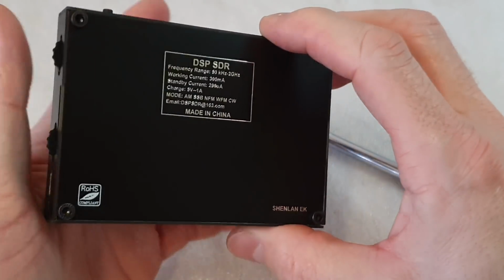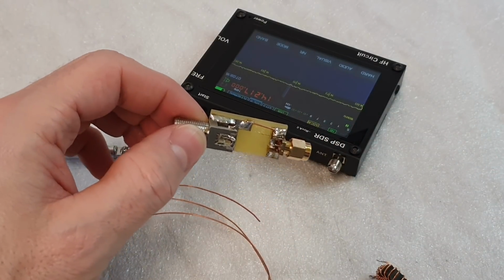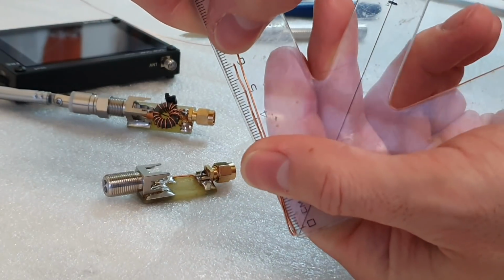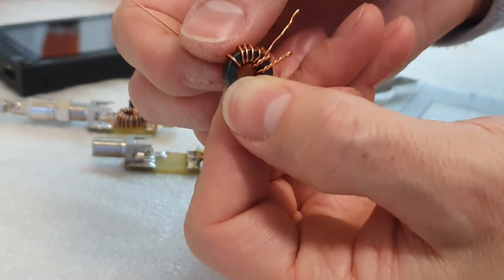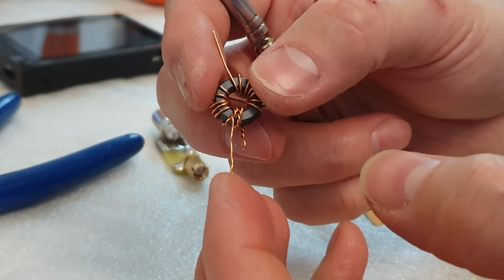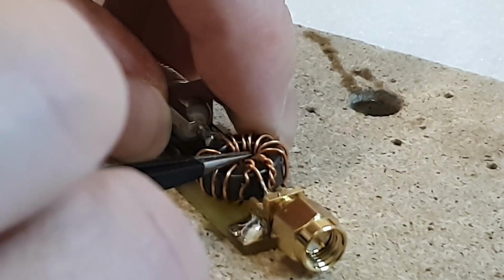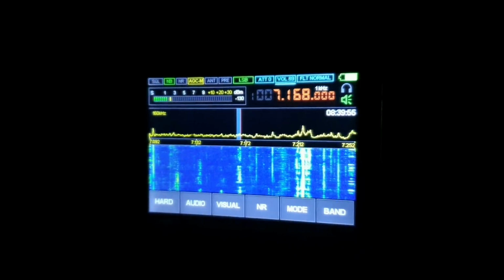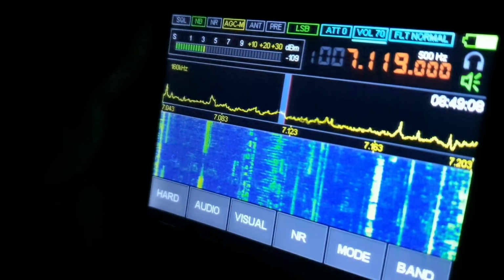Malachite clone & RX improvement on Telescopic antenna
In this short video, I describe the simple production of a 49: 1 transformer to multiply shortwave reception with an original telescopic antenna.